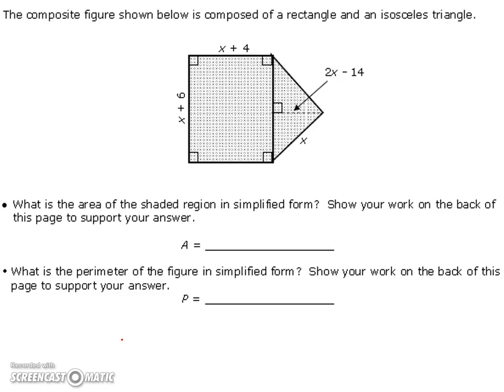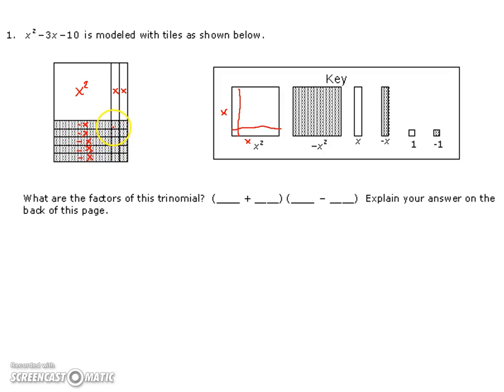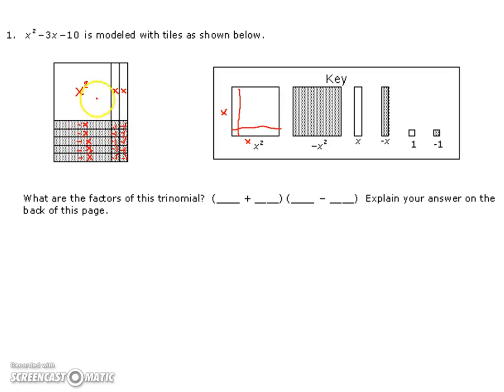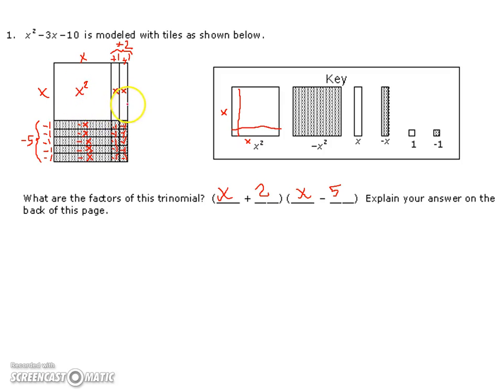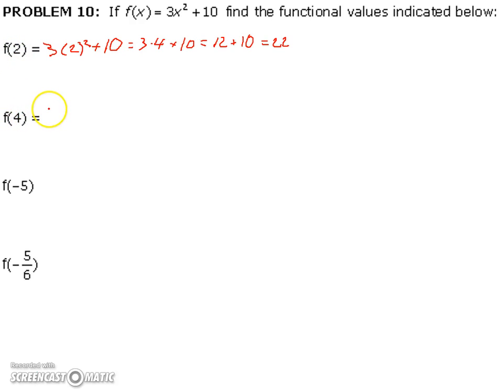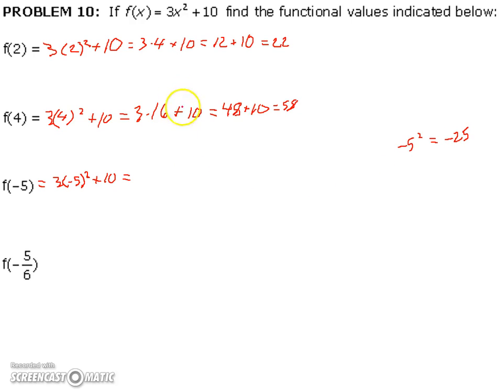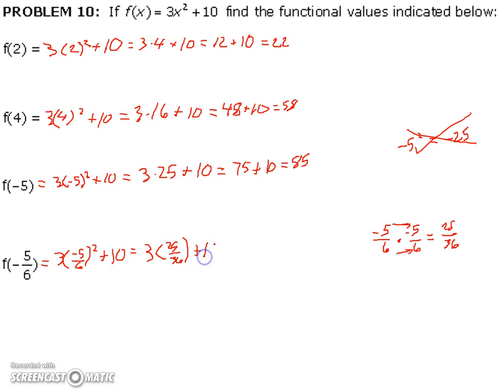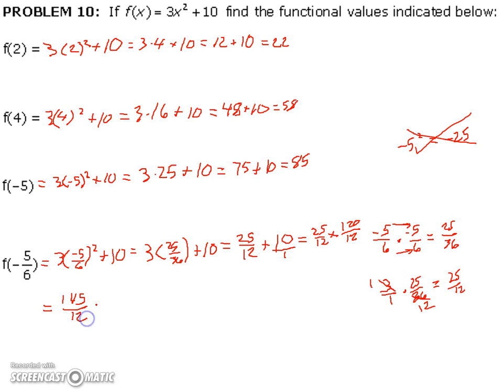TEK A.4A pt2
Lesson Objective:
A.4.A find specific function values, simplify
polynomial expressions, transform and solve
equations, and factor as necessary in problem
situations